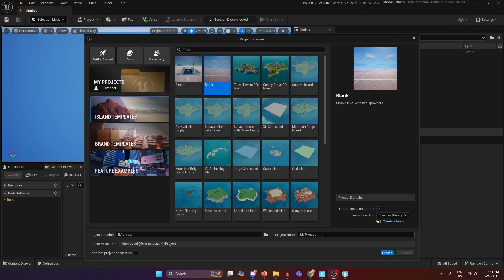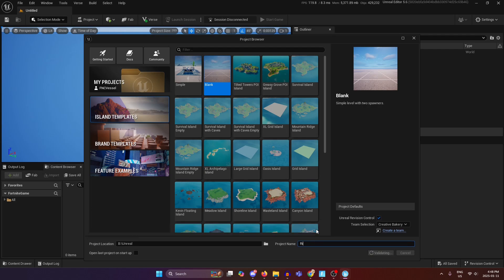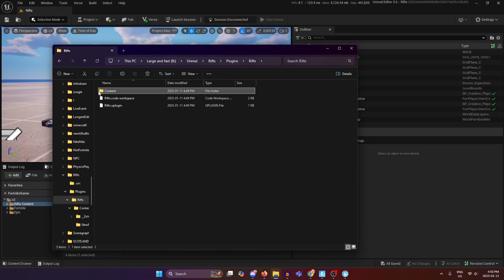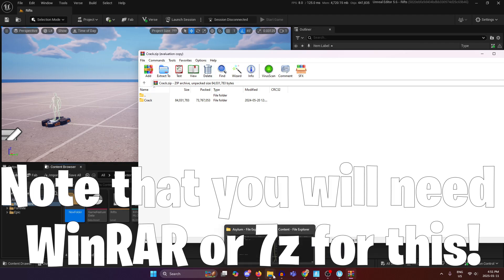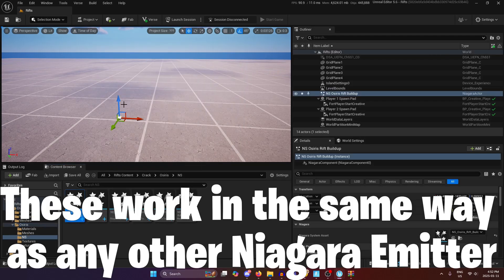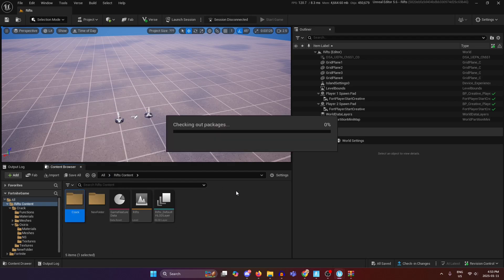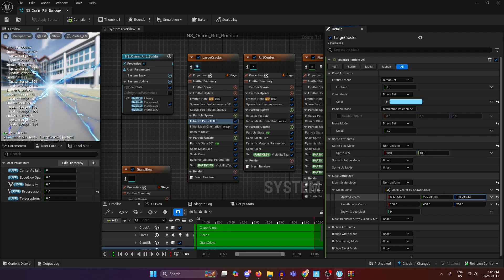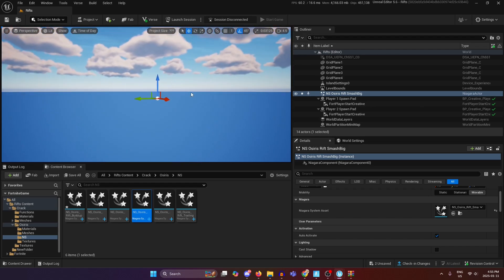How to create RIFTS in UEFN (Under 5 minutes!) - Tutorial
Credit to @giovanny196 for porting this asset

Want to make a cool rift vfx like seen in my live event maps? Follow this short tutorial and you can do just that!